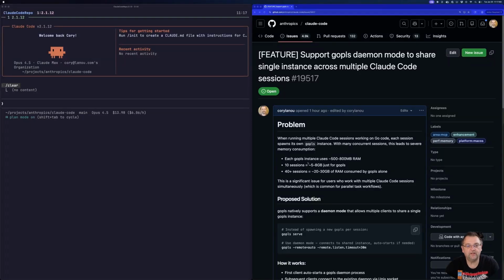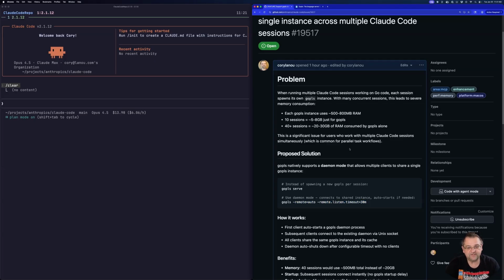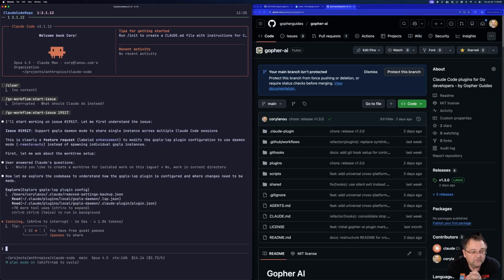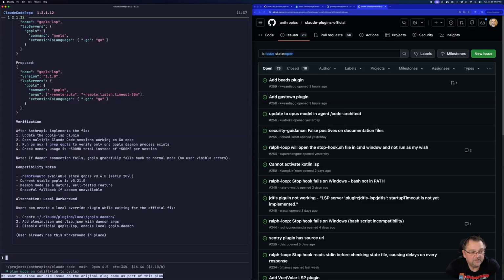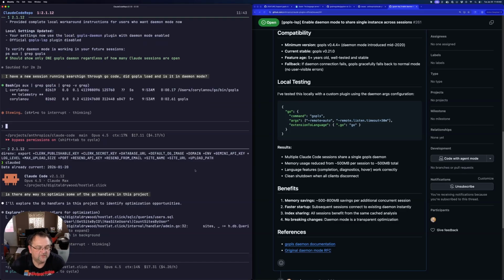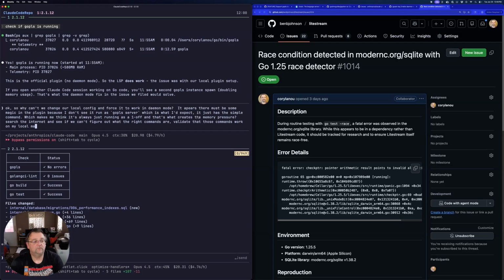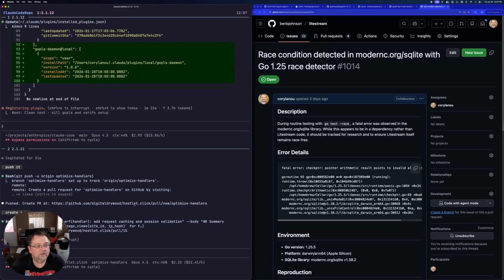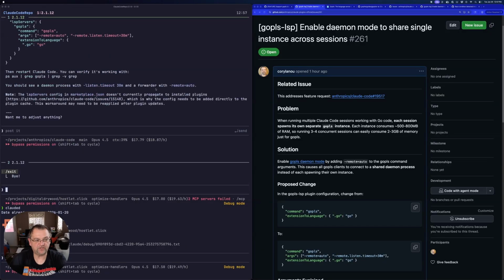Claude Code's gopls Integration Was Eating 30GB of My RAM - Here's What I Found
Ever wonder why your brand new Mac Studio with 128GB of RAM is still hitting memory pressure? I did too. Turns out Claude Code launches a separate gopls instance for every single session - and with 40 Claude sessions running across multiple Go projects, that's 20-30GB of RAM consumed just by language servers.

In this video, I take you through my debugging journey using Claude Code itself to investigate the problem. We discover that gopls has a daemon mode that could solve this by sharing a single instance across all sessions, but Anthropic's official plugin doesn't use it.

What you'll learn:
• How Claude Code's LSP integration works (and why it's memory hungry)
• Using work trees to run multiple Claude sessions on different issues simultaneously
• My workflow for keeping 10-20 AI coding sessions running in parallel with TMUX
• How to use custom Claude Code skills to automate issue research and debugging
• The difference between AI writing code and a 30-year veteran directing AI to write code

The outcome: We figured out the fix (adding --remote=auto flag for daemon mode), but since Anthropic doesn't accept community PRs on their official plugins, we filed an issue and wait.

⏱️ TIMESTAMPS:
00:00 Introduction to the Memory Pressure Issue
00:43 Investigating the Cause: gopls LSP
01:01 Understanding gopls and Its Impact
02:28 The Daemon Mode Solution
03:13 Filing an Issue and Using Start Issue Skill
04:28 Exploring Gopher Guides and Training
04:49 Creating and Managing Work Trees
06:34 Testing and Debugging the Solution
23:23 Final Thoughts and Next Steps